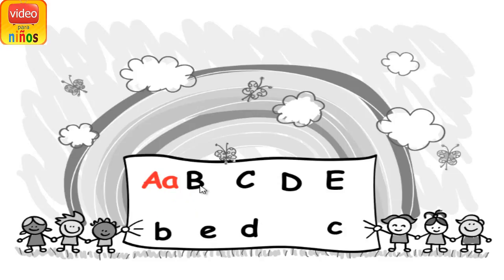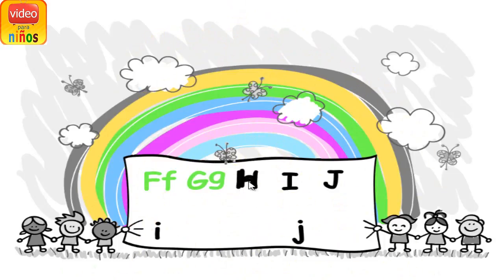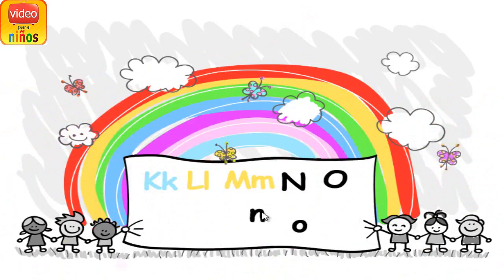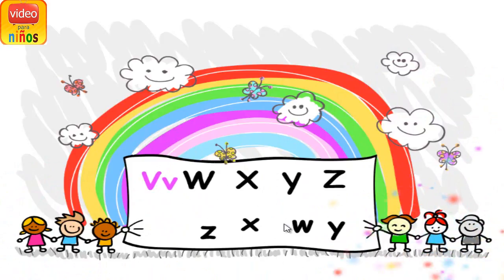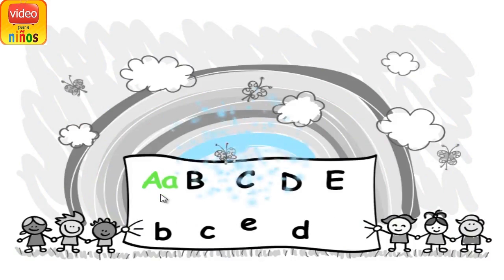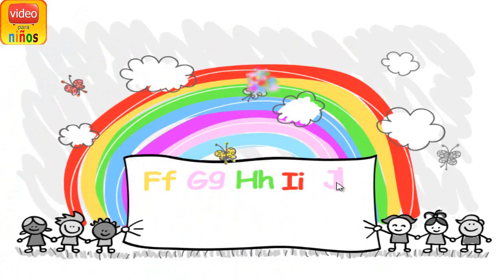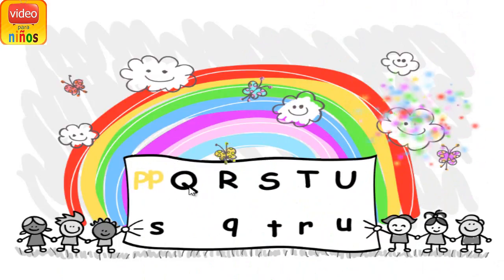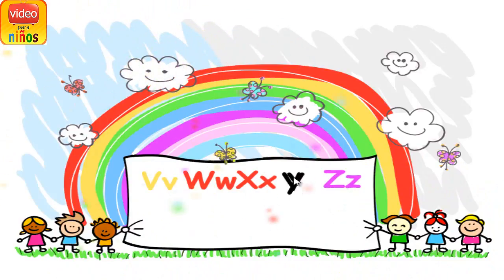Lowercase Letter Matching - Game Kids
Know the lowercase and uppercase letters of the alphabet and learn how to use them in the best way I hope you like children Lowercase Letter Matching...